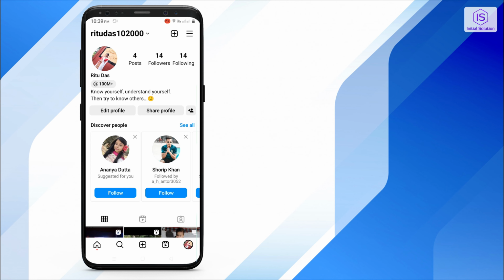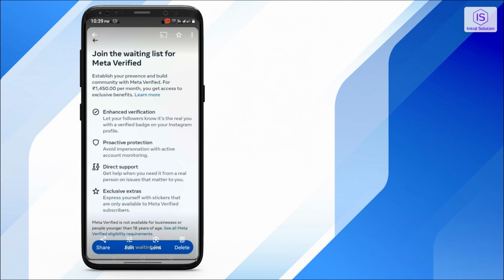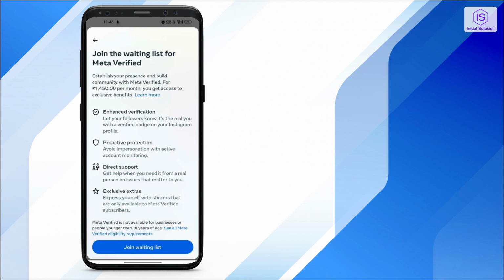How to Get Verified in Instagram 2024 | The Ultimate Guide 🌟🔵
🌐💙 Welcome to Initial Solution, your go-to source for social media mastery! Today, we're delving into a highly sought-after topic: How to Get Verified in Instagram. Join us as we unveil the ultimate guide to Instagram verification. 🌟🔵

📌 Here's what we'll cover in this comprehensive step-by-step guide:
Step 1: Demystifying Instagram Verification
Step 2: Preparing Your Instagram Profile
Step 3: Authenticating Your Identity
Step 4: Navigating the Verification Request
Step 5: Tips for a Successful Verification

📖 Chapters of "How to Get Verified in Instagram":
0:00 Introduction
0:13 go to profile
0:23 click three line option
0:33 How to Get Verified in Instagram
1:51 Conclusion
2:02 Sponsored Message by XiroSoft

🌟 Ready to aim for the blue checkmark? Let's embark on the journey to Instagram verification! 🌟🔵